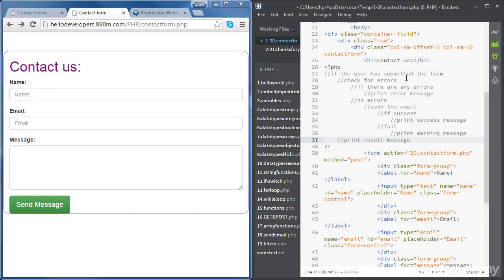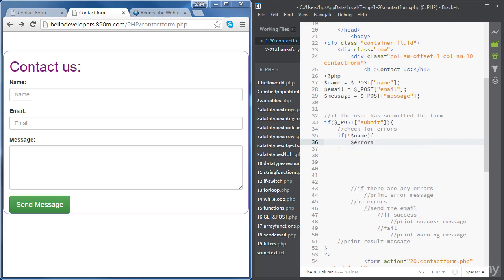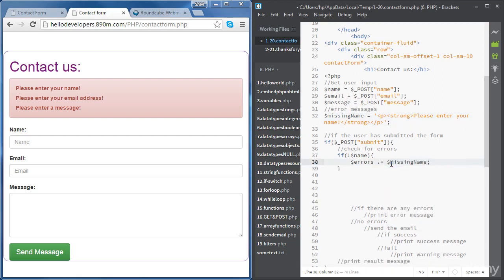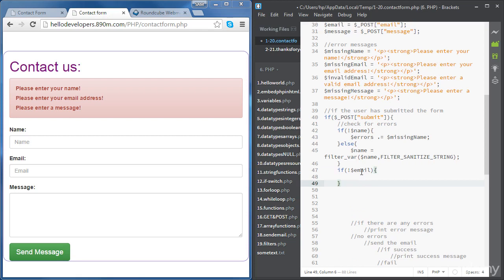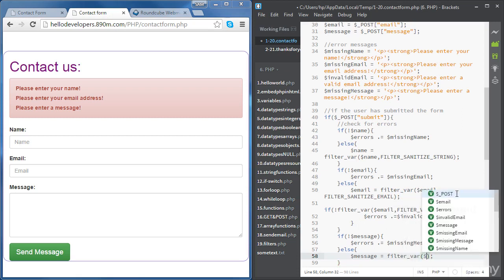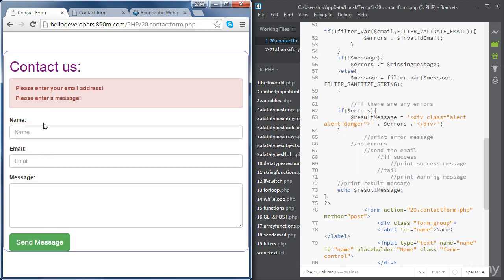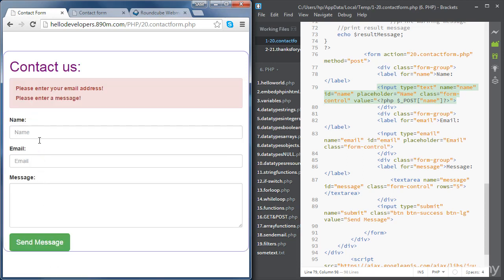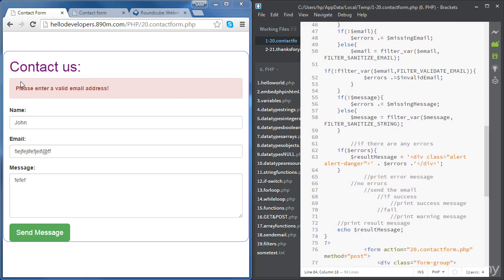23. Activity Create a responsive Contact Form using PHP & Bootstrap Part 2 - PHP